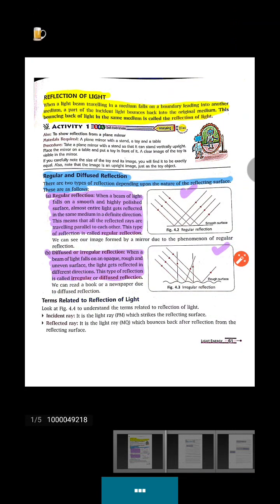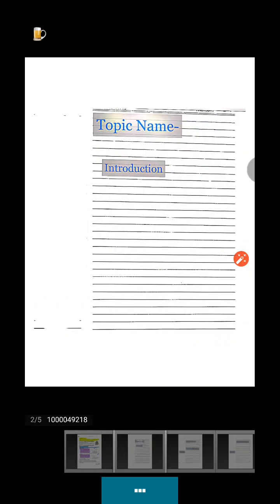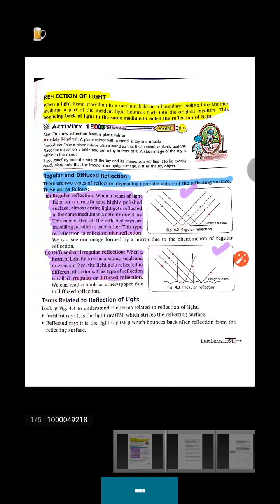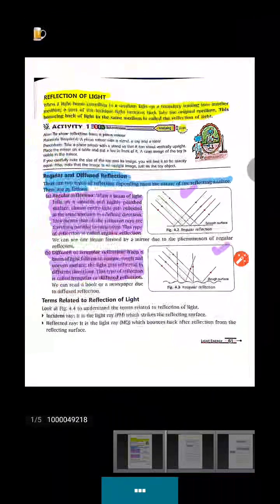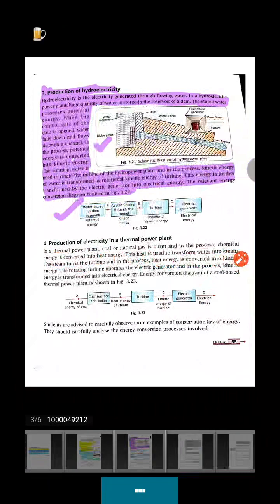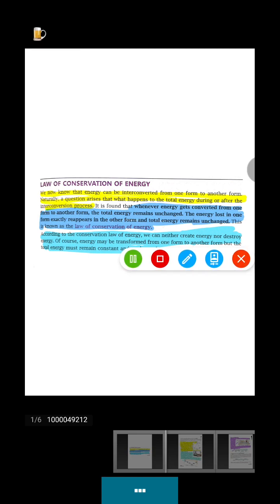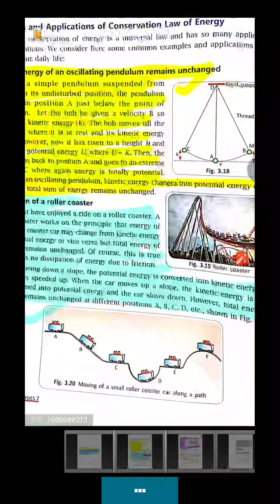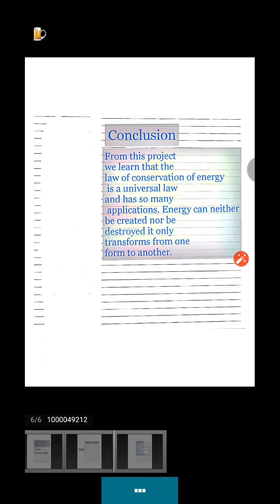Class-7, Physics Project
Topics-
1. A Short Note on Regular and Diffused Reflection.

2. A short note on Law of Conservation of Energy with one example.

both topics have to be done.